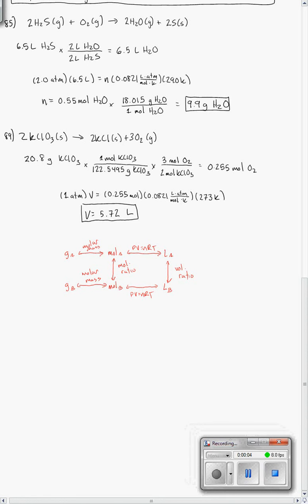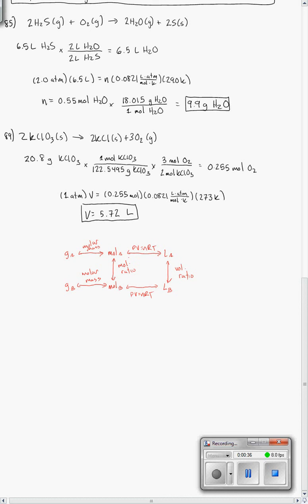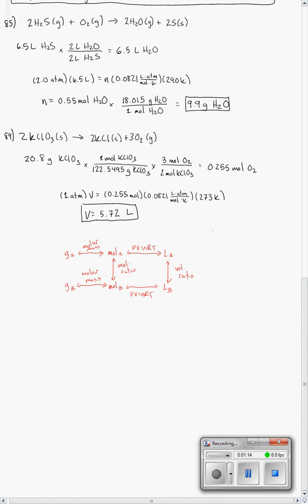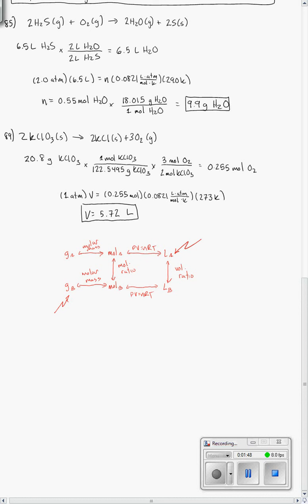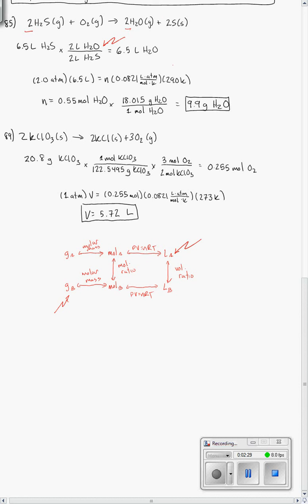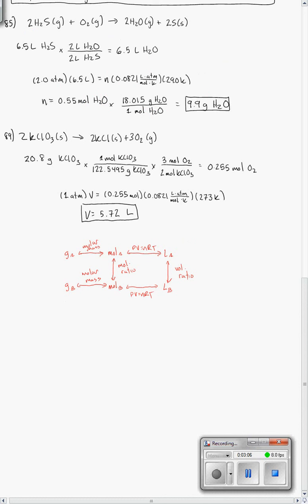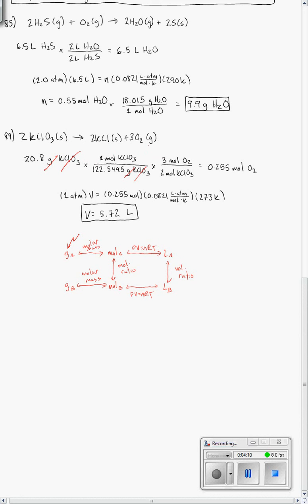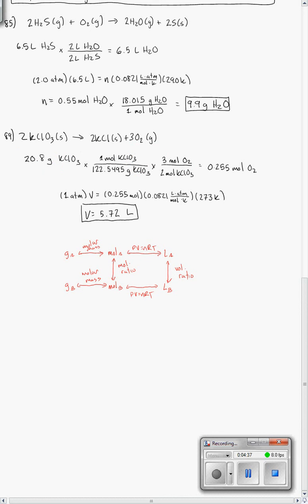Honors Chapter 12/13: 85-89 (Ch. 13)